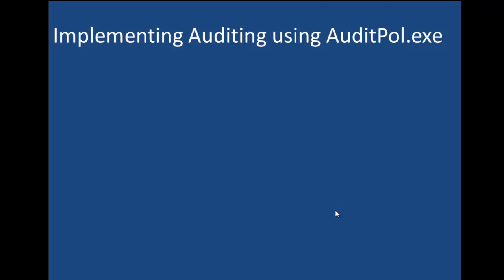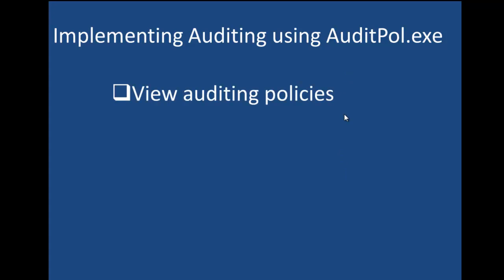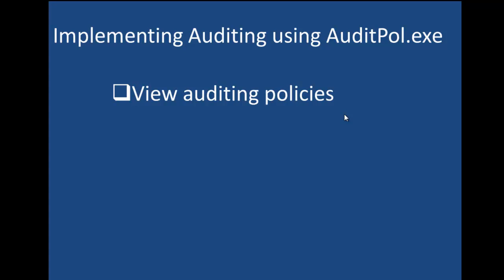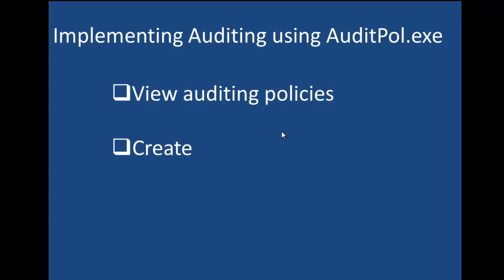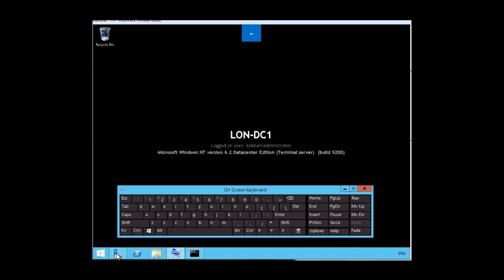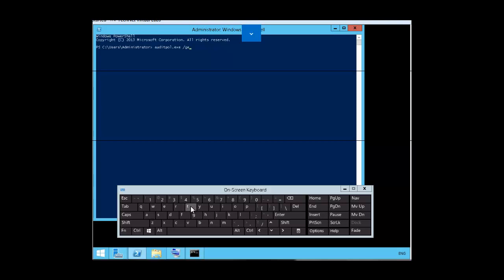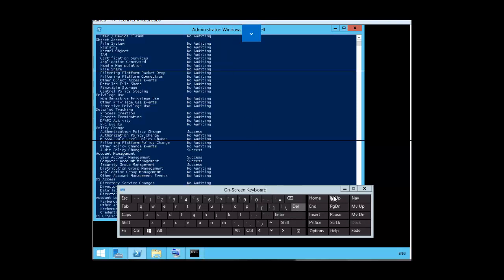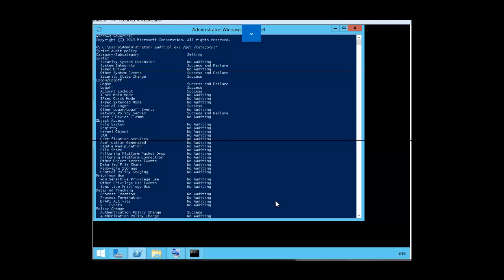Auditpol.exe command line - Etechtraining.com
Auditpol.exe  command line